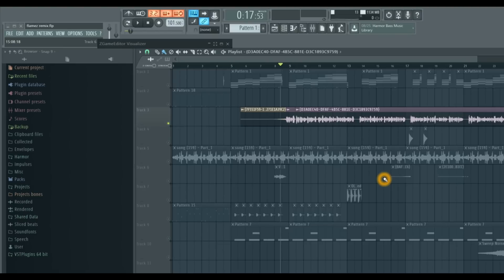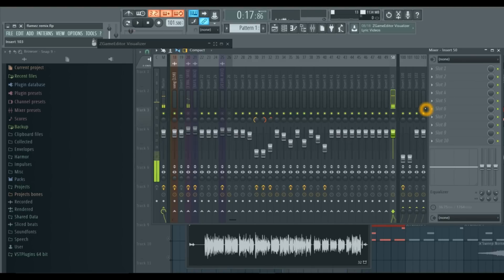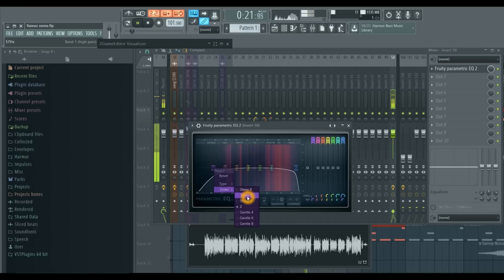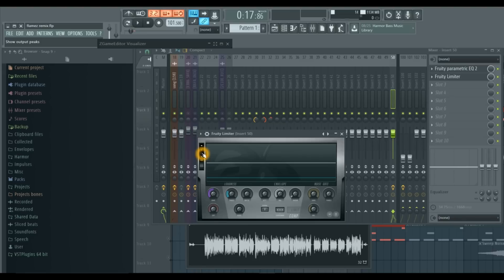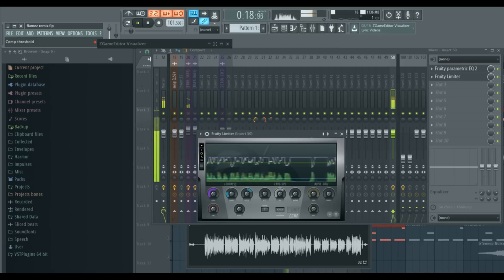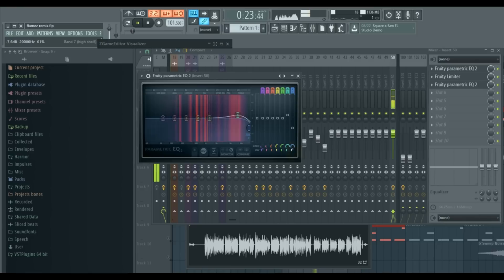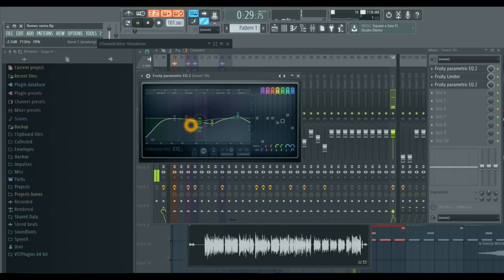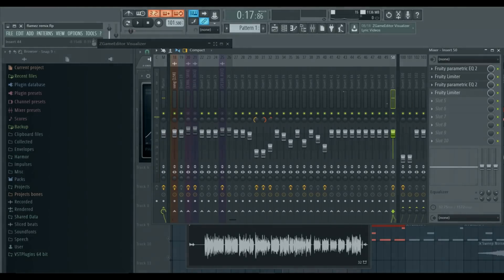FL Studio 12 Tutorial How to make vocals sound professional ( EQ and Compression )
Soundcloud.com/dew_boy

Learn how to make your voice sound like the professionals. Mixing vocals is an important step in production. Using a little bit of eq and compression should give you a stronger sample. After watching this video, viewers should be able to eq and compress their vocals.